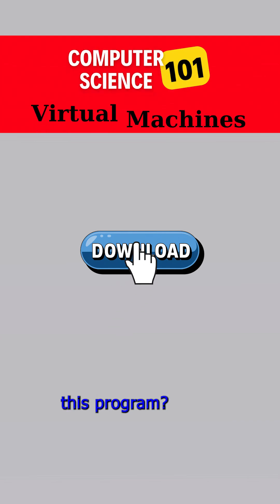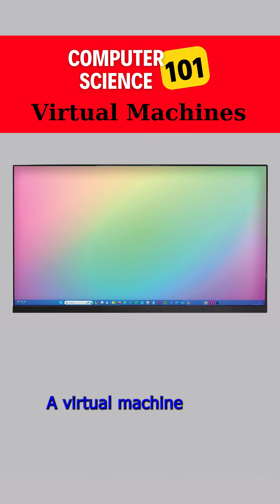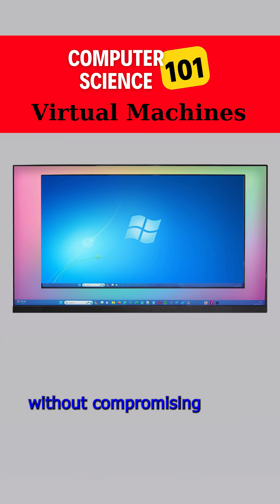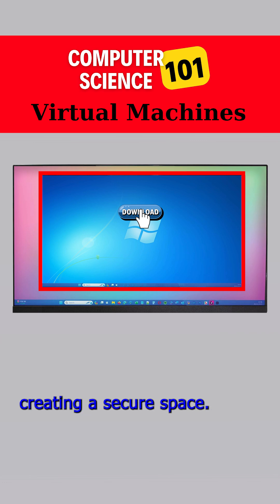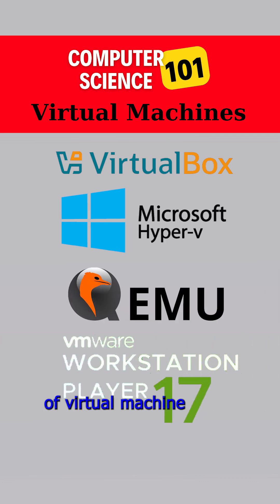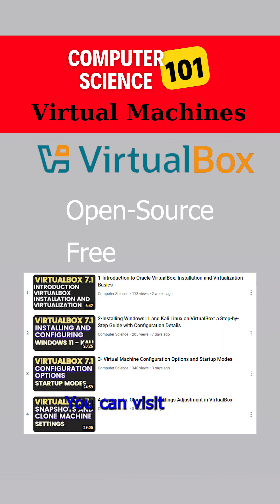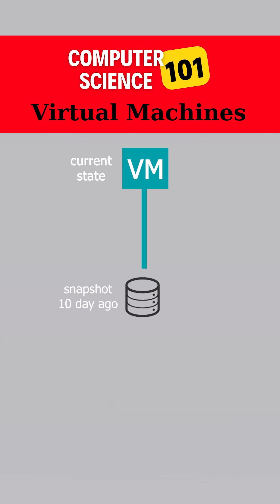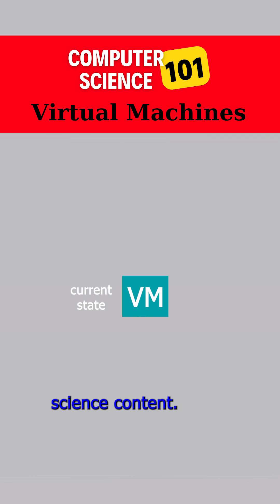What Is a Virtual Machines? The Key to Safe Program Testing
Are you worried about downloading programs that might harm your computer? In this video, we explain how to safely test software using virtual machines. Learn what a virtual machine is, how it works, and why it’s the ultimate tool for secure program testing. Plus, discover tips like using snapshots to reset your virtual environment effortlessly. Protect your PC and explore without risks